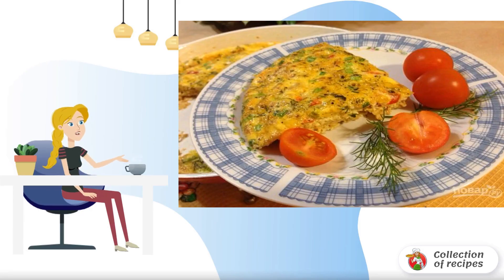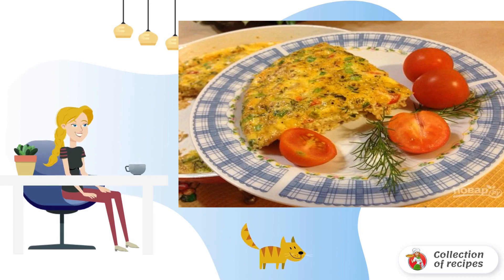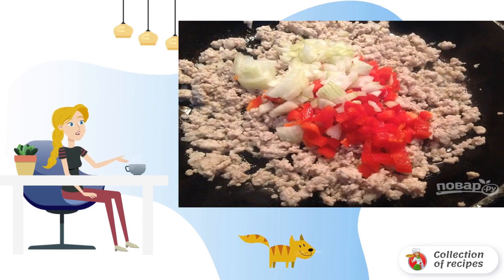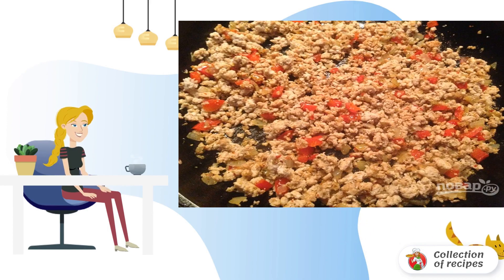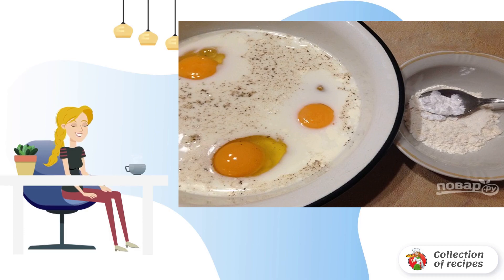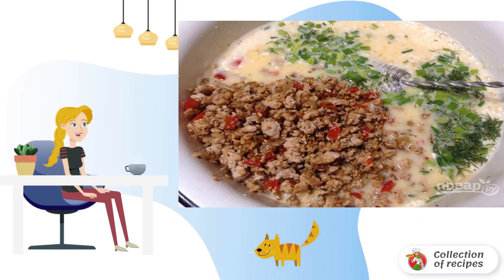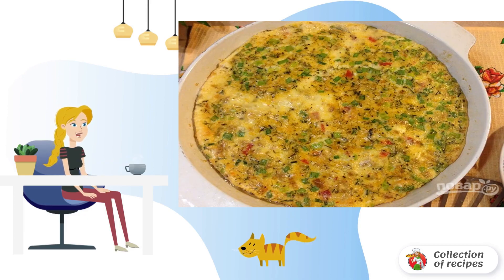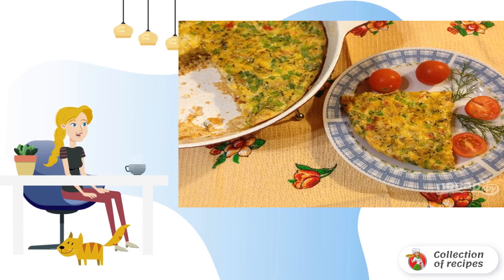Omelet with minced meat in Arabic. Kitchen Recipes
Do you like to cook from ordinary ingredients and get a delicious and satisfying dish as a result? This recipe is just from this category. Omelet is perfect for lunch or a hearty dinner. It will be delicious!

Ingredients:
Minced meat - 150 Gram,
Bulgarian Pepper - 1/4 Pieces,
Wheat flour - 1.5 St. spoons,
Starch - 0.5 teaspoons,
Ground black pepper - 1/3 teaspoons,
Seasoning for meat - 0.5 teaspoons,
Green onions- 20 Gram (and dill),

Recipes with photos, A good recipe, Festive table, Homemade step-by-step recipe, Recipe with, The best recipes, 1 recipe, This is a step-by-step recipe, Recipes of dishes,